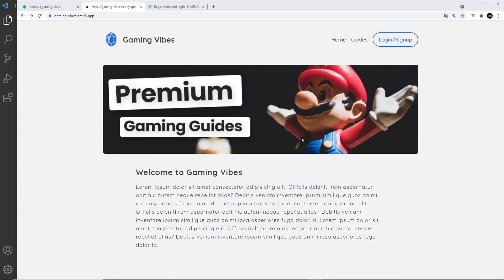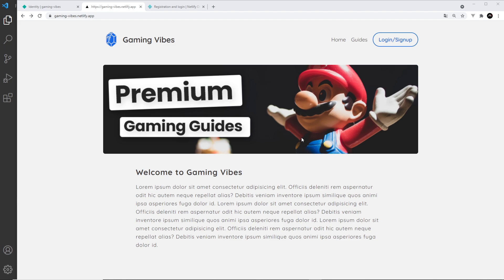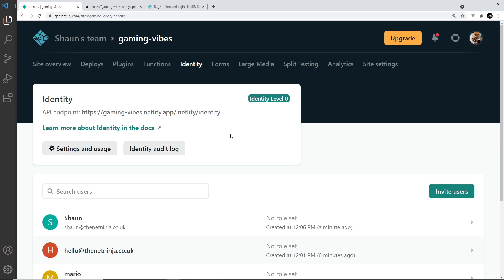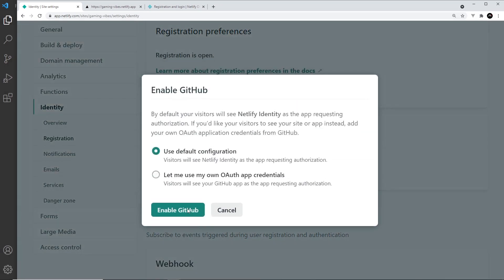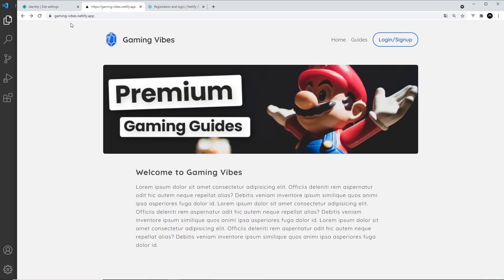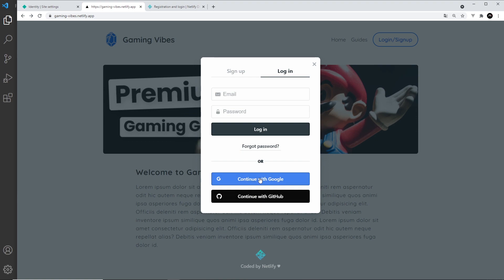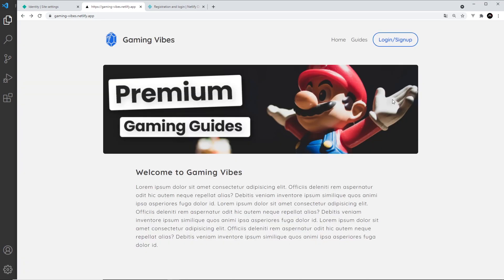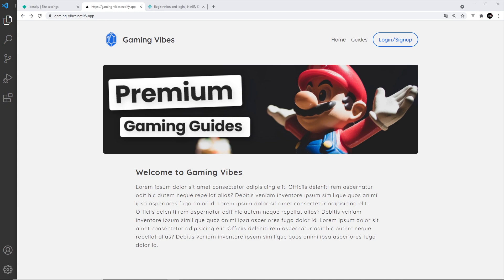Next.js & Identity (auth) Tutorial #12 - Wrap Up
🐱‍👤 Watch all courses without ads & get extra premium courses too with Net Ninja Pro: